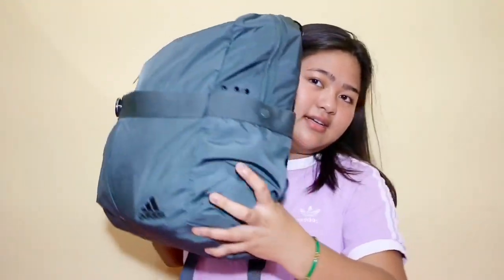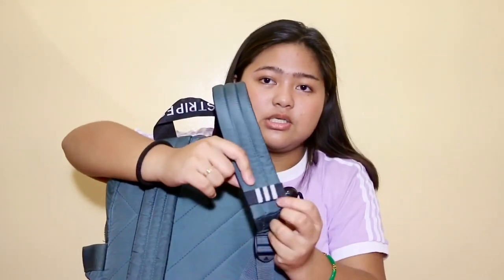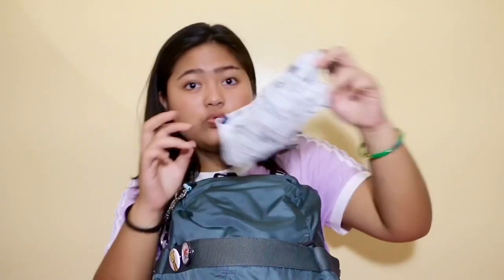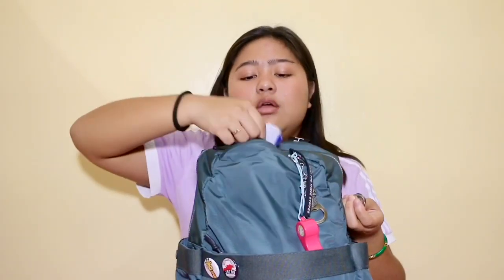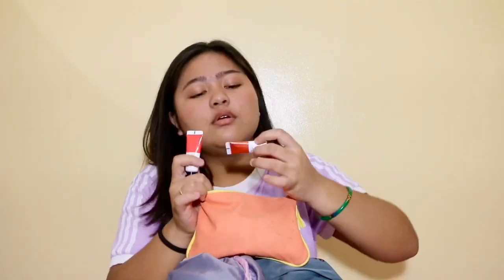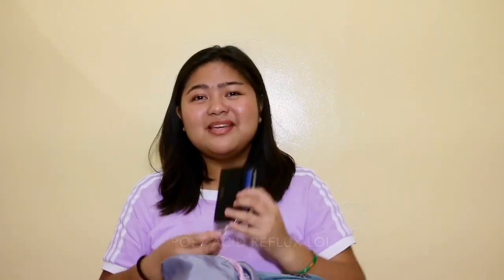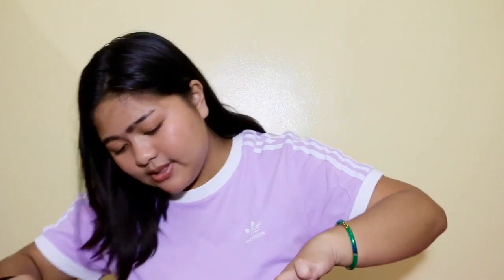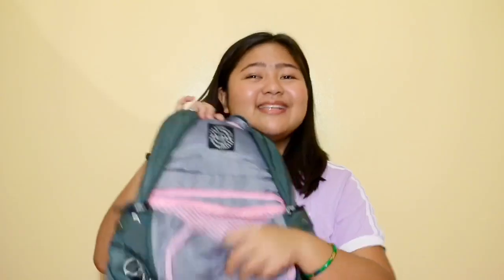What’s In My Backpack?? *end of school year edition | UST SHS (Philippines)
I actually still have school but I'm posting this video nearer to the end of the school year than the start of it so. yeah I still have school :"( It will be online though for the rest of the semester so I won't be needing to use a bag anymore.